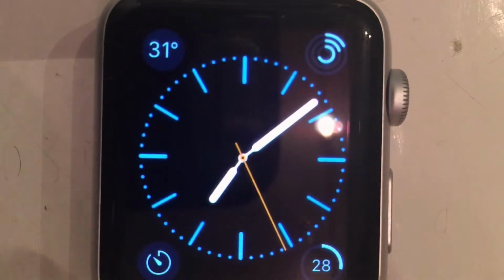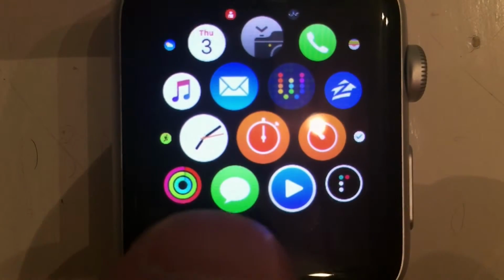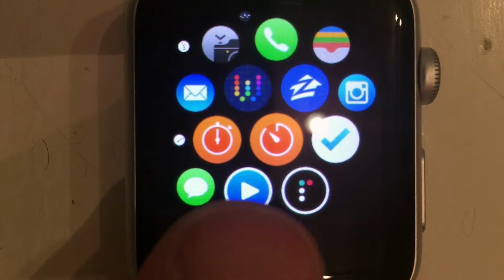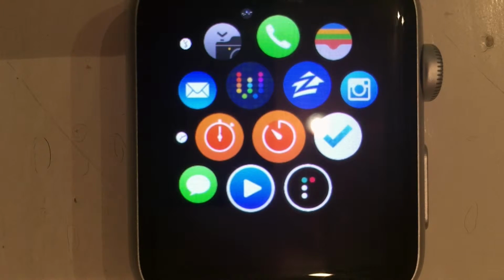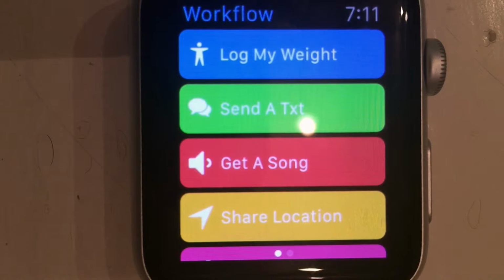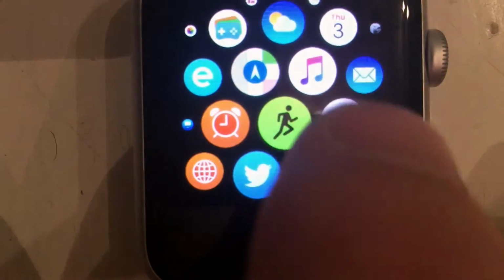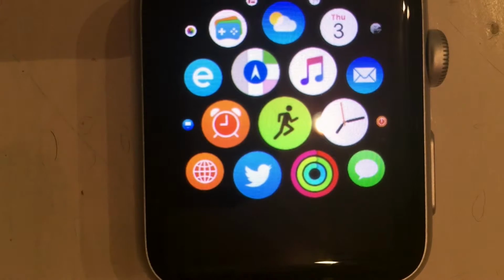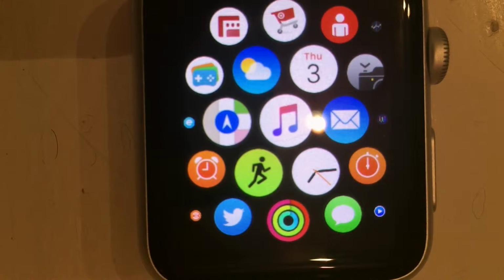Edtech Library Episode 10: Apple Watch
The wait is over!  Edtech Library Episode 10 is finally here and to the beat of a different drum.  Today we look into the future where wearable tech becomes apart of the classroom.  Join me as we take a look at wearable technology on this episode.

Thanks to AlexBau for the Blender Templates!